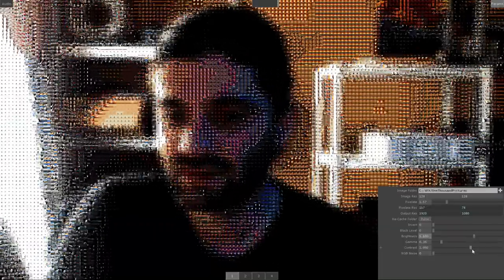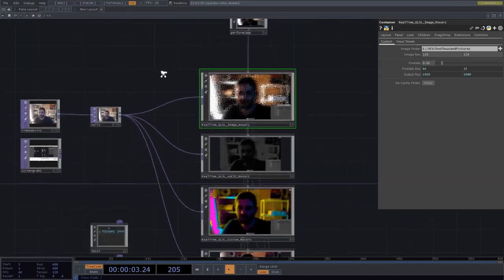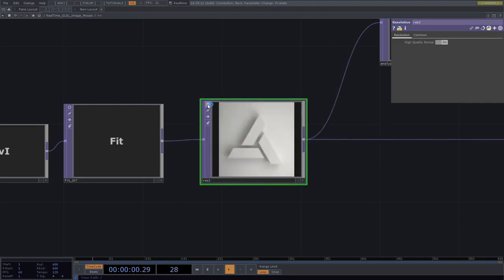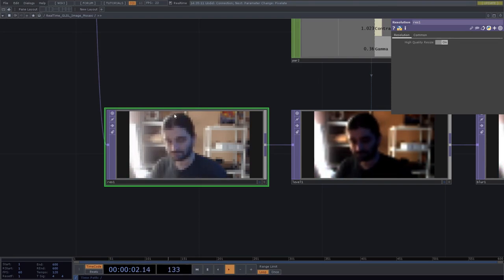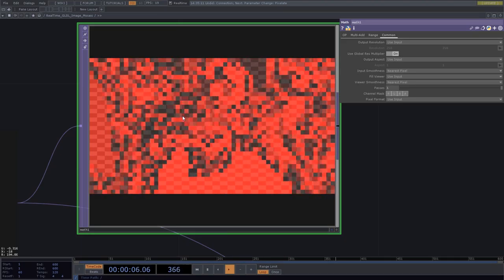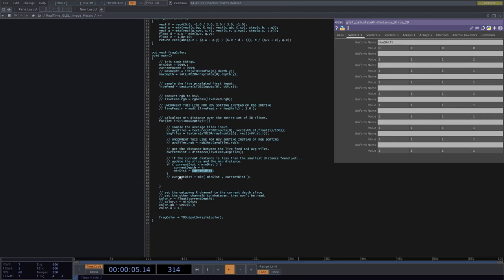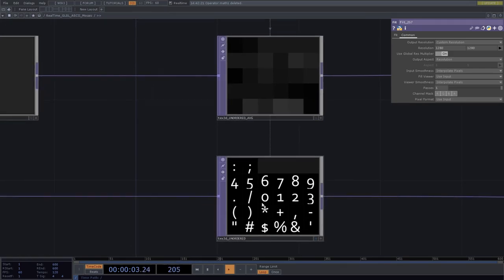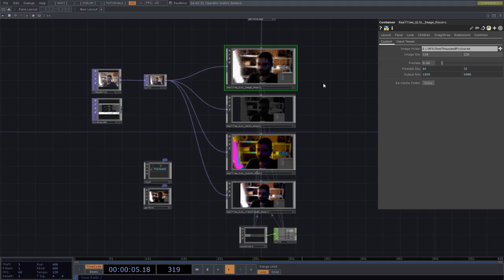Real-Time Photo Mosaic GLSL Shader (TouchDesigner)